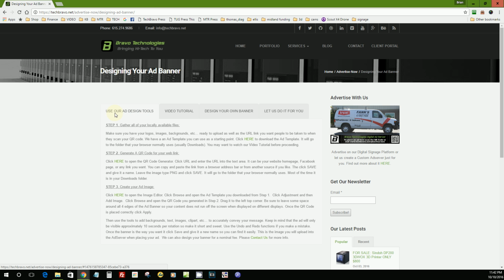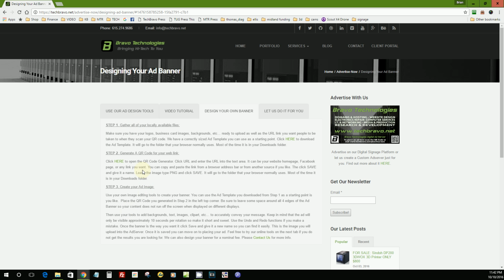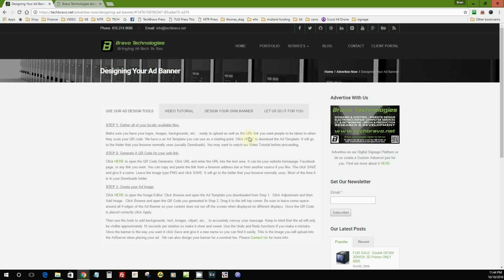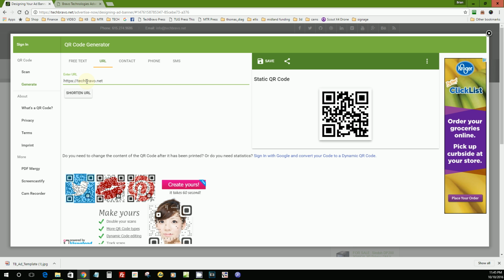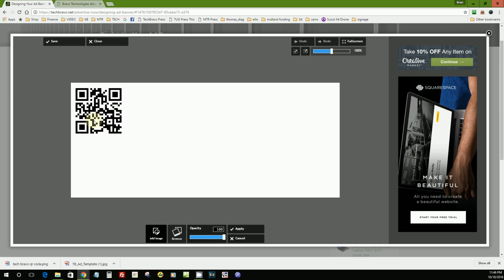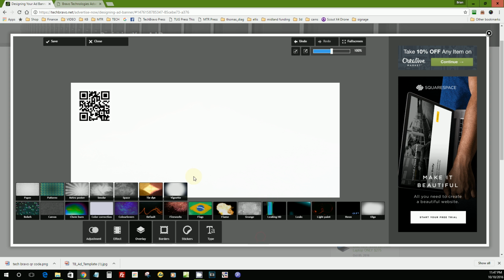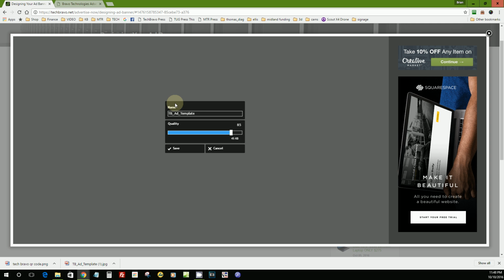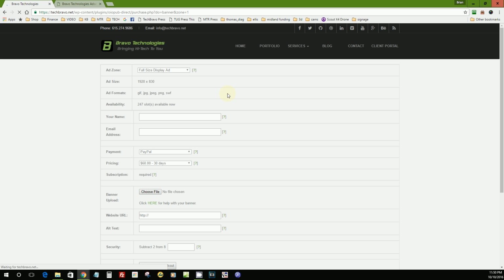Tech Bravo Ad Banner Design Tutorial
This tutorial will show you different options to create your ad banner to be uploaded to our Digital Signage AdServer.